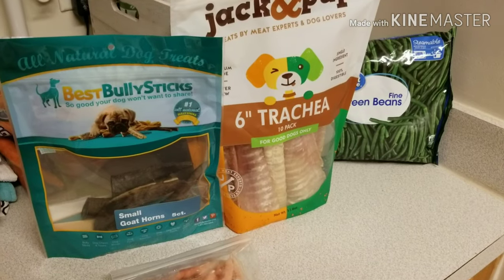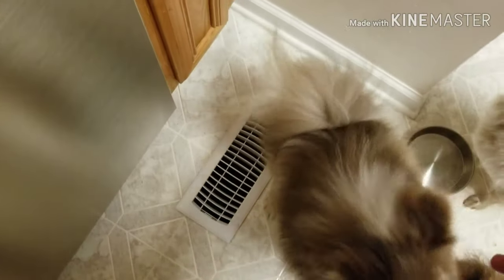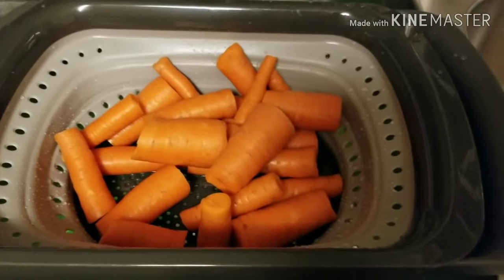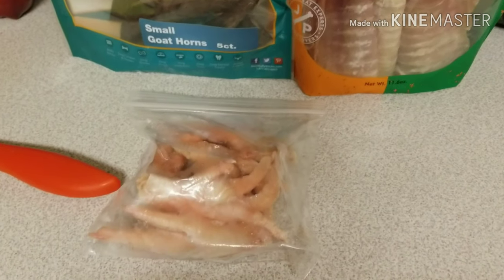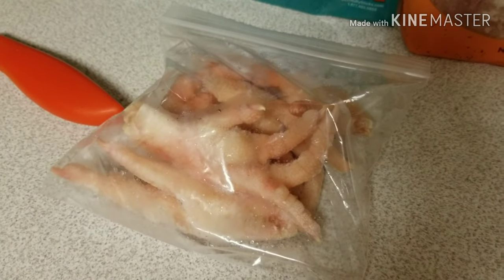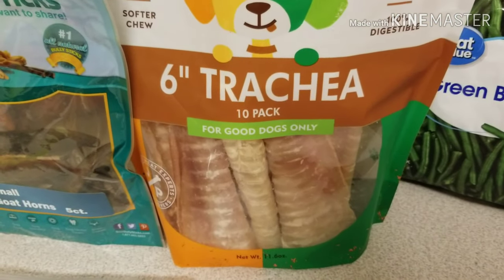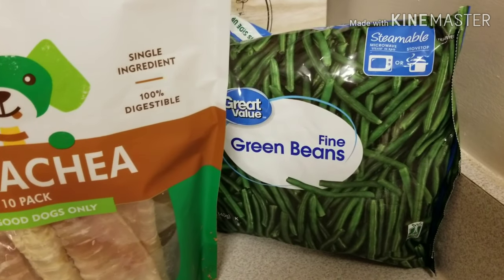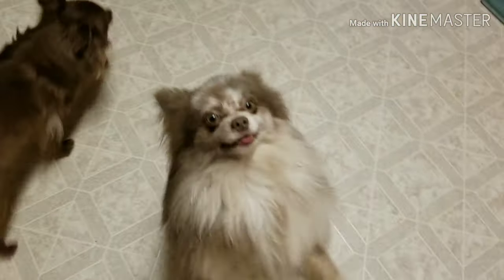How to Help Puppy Teeth Fall Out Healthy Dog Chews Retained Puppy Teeth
Nutritional info
Supplements
One on one help
Professional help with puppies
Professional help from a Canine Nutritionist
Breeder advice